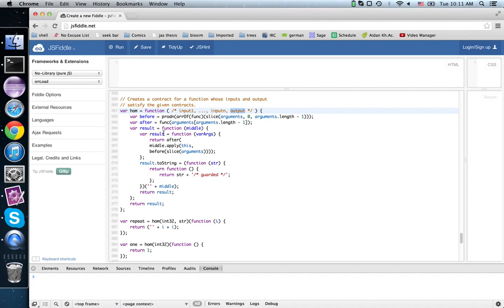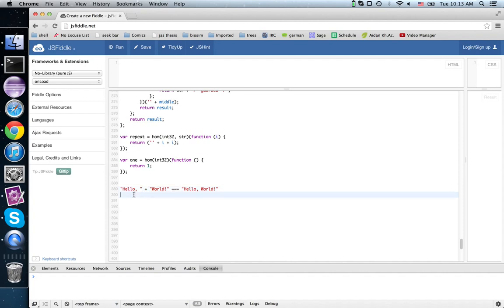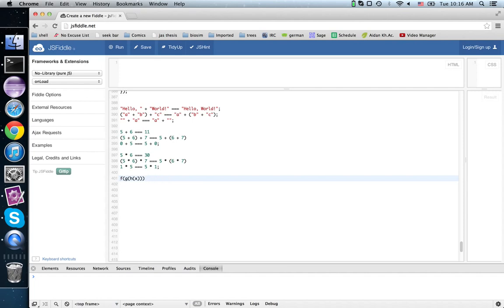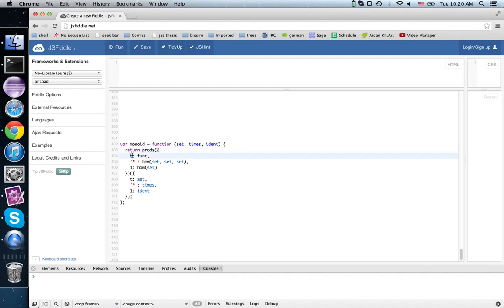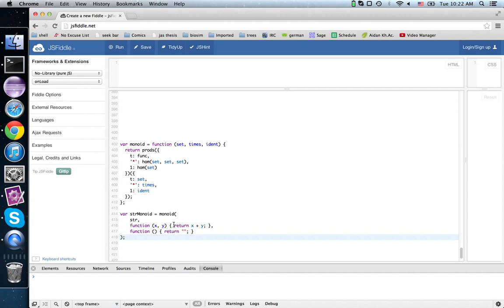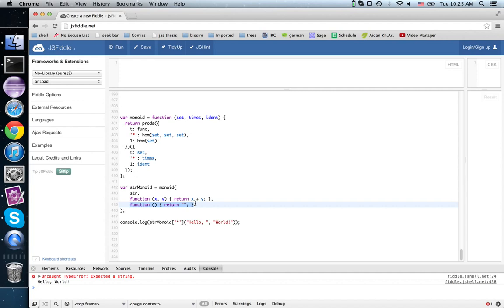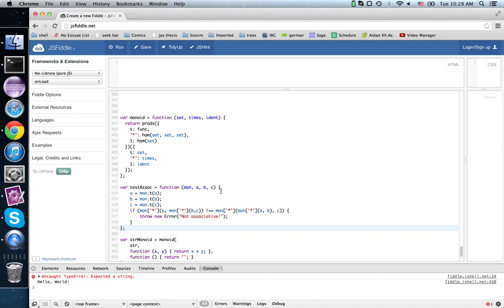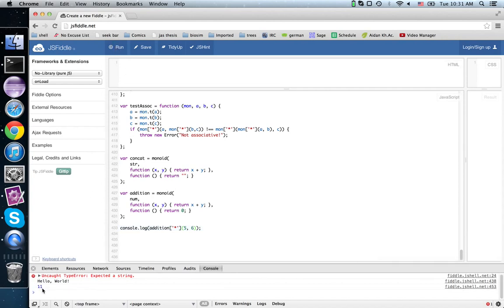Category theory for JavaScript programmers #13: monoids